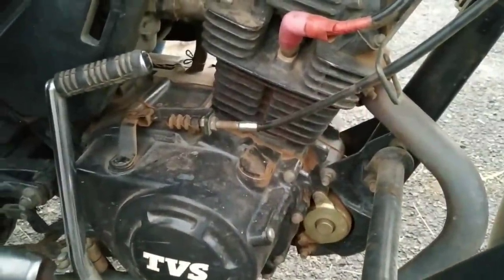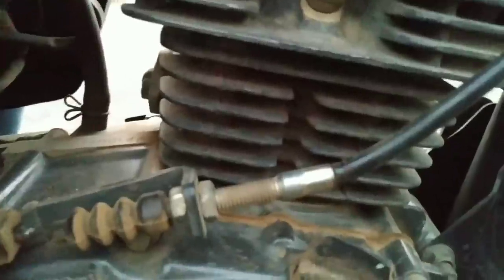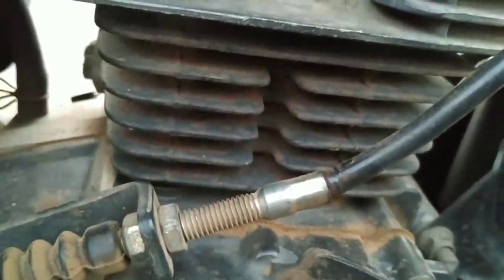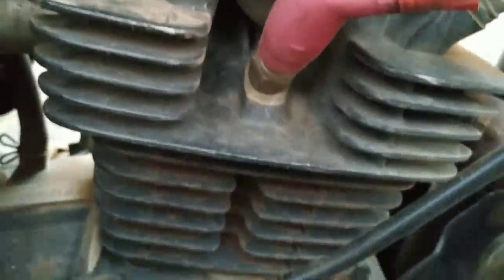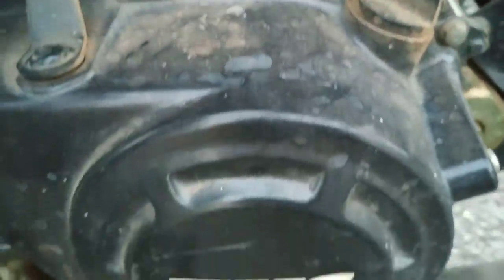What Will Happen If We Put Cold Water On Hot Motorcycle Engine? | Cold Water Impact On Hot Engine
What Will Happen If We Put Cold Water On Hot Motorcycle Engine? Today, I present to you the negative impacts of pouring cold water on a hot motorcycle engine.